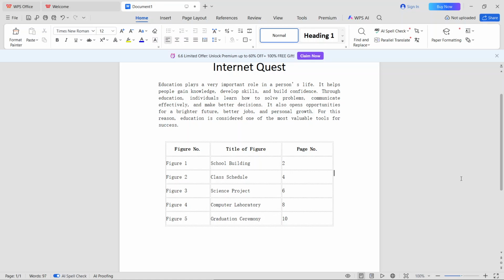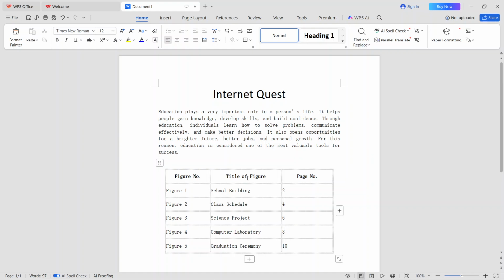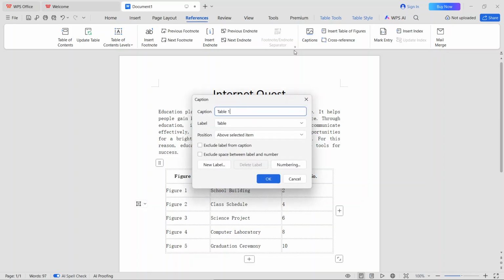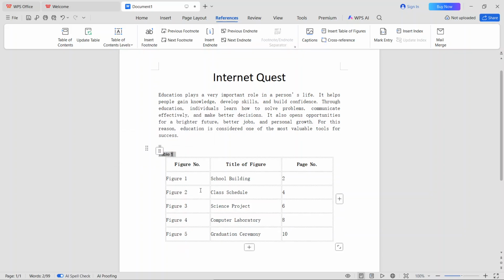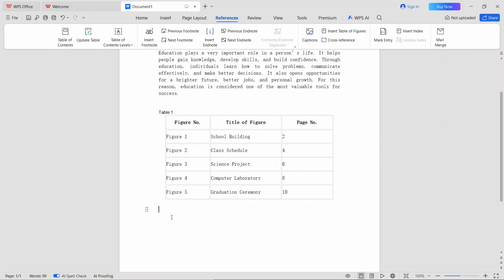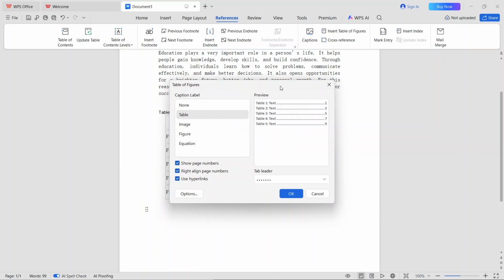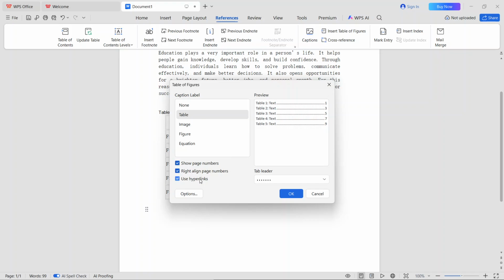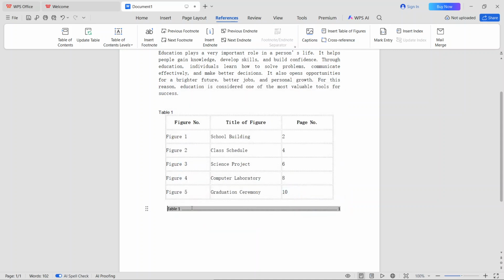How to Insert Table of Figures in WPS Office (2026) | Step-by-Step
Learn how to insert a table of figures in WPS Office with this updated step-by-step walkthrough. This tutorial covers how to caption your images and figures, then generate an automatic table of figures that updates as your document changes. Whether you're working on a report, thesis, or professional document, this method works with the current version of WPS Office Writer. You'll also see how to format and refresh the table after making edits. No third-party tools needed — everything is built directly into WPS Office. If you've been struggling to get this feature working correctly, this guide will clear it up fast. Watch the full tutorial and follow along.